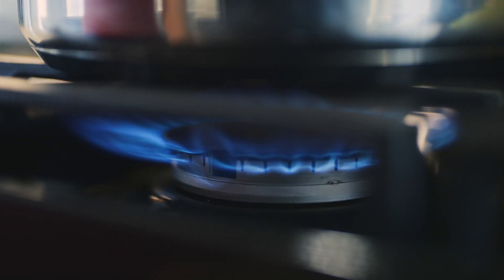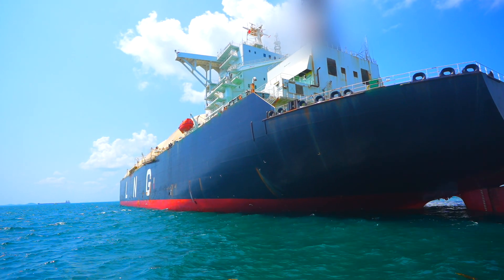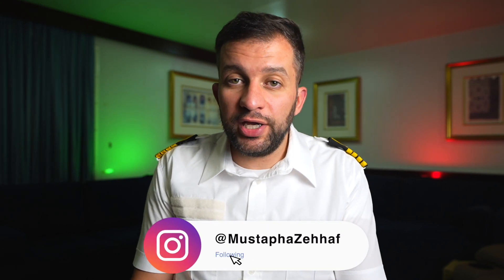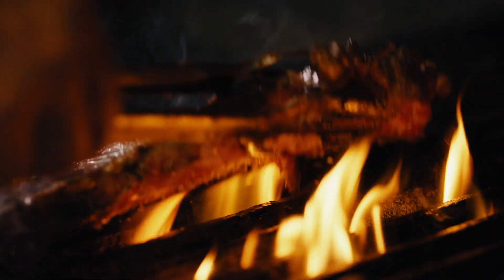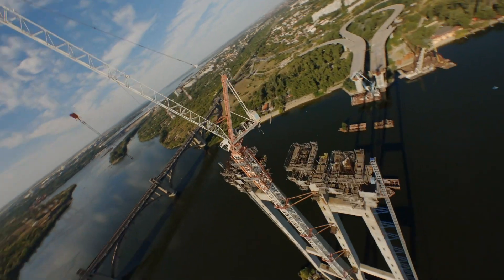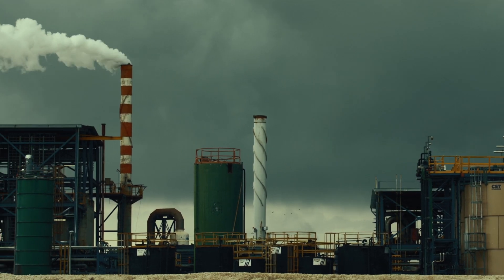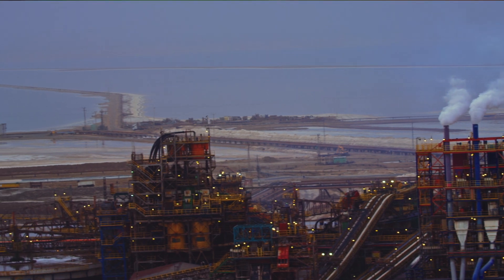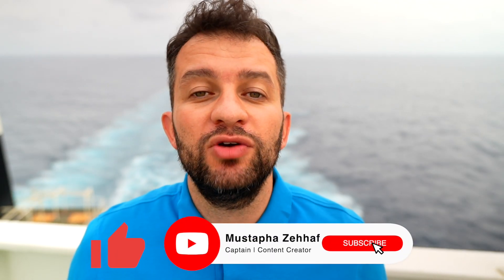WHY your Gas is transported in Liquid Form ? LNG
This ship connects the world with your home gas in Liquid Form. But why the Liquid Form LNG ?

00:00 - Intro
00:25 - LNG Ship
00:38 - The Natural Gas
01:28 - Liquefied Natural Gas
02:06 - Jumping Onboard This Ship
04:40 - Outro

🎥  MY GEARS
Video Editing Laptop
Main Camera
Camera Lens
Action Camera
Camera Microphone
Travel Tripod
Vlogging Tripod

The camera used in the hazardous areas is certified EX camera.